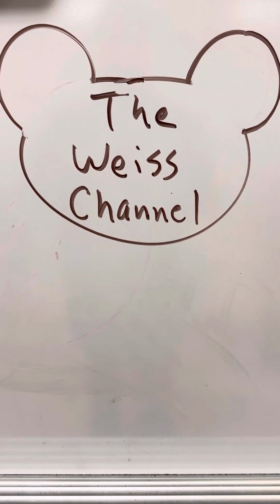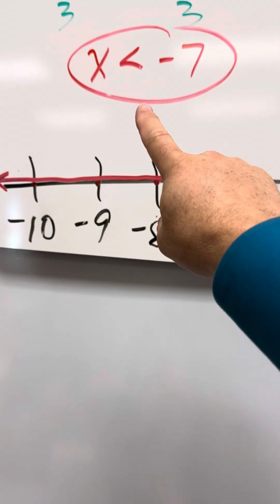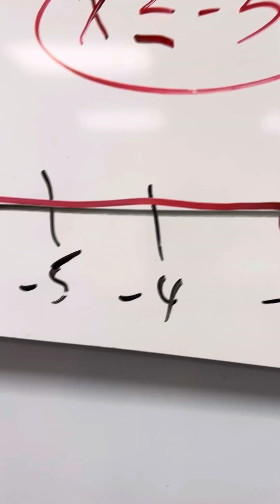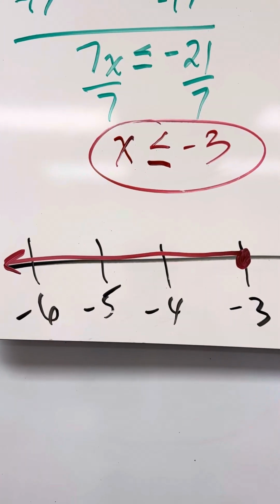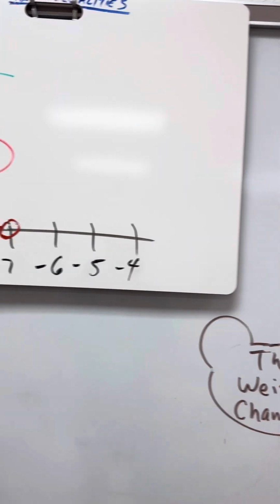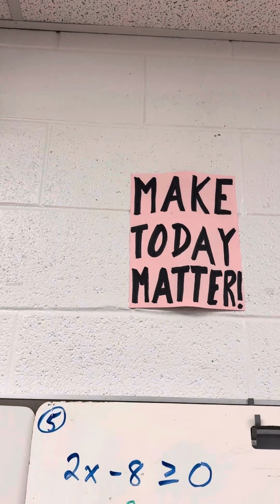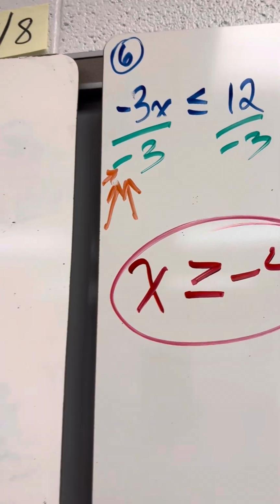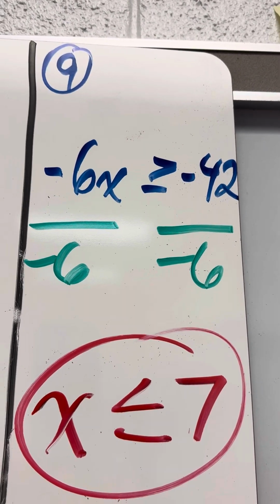Solving & Graphing Inequalities